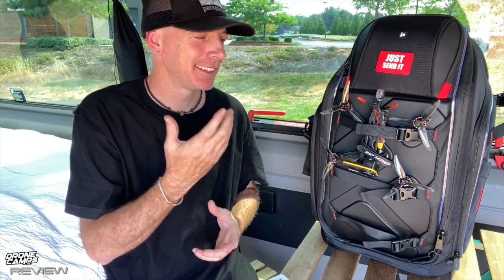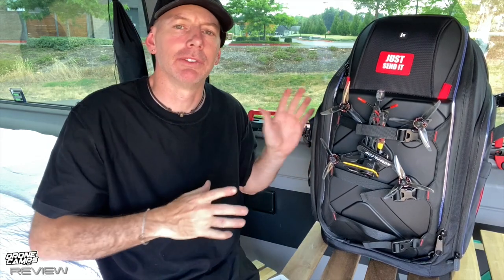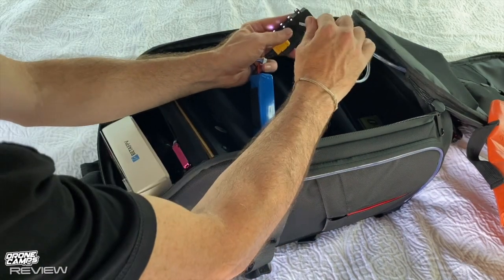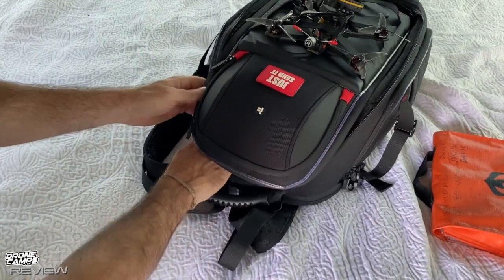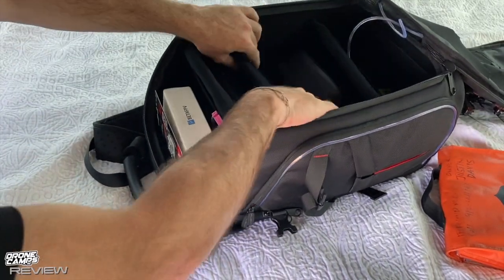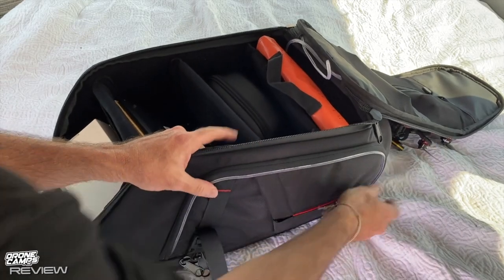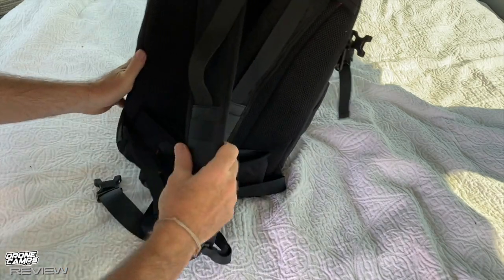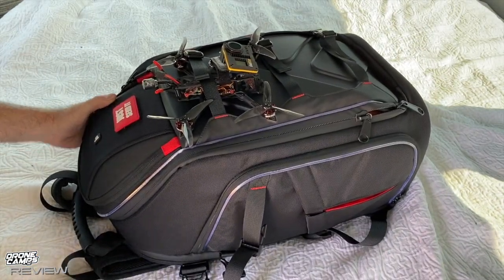My FPV Backpack of Choice in 2021 - Not perfect but good - REVIEWED & TESTED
My upgrade from using a cardboard box to this! LOL. Check out iFlight's new legit FPV Backpack. Honest Review by Justin Davis.

Any purchases made below help support my family. :)

5 Choices for a cheaper FPV Backpack
1. REAL ACC Fpv Backpack $65
2. URUAV UR7 Fpv Backpack $41
3. URUAV UR7 Pro Fpv Backpack
4. URUAV UR7 36L Fpv Backpack
5. Hardshell Fpv Backpack $39

Justin's Top 5 - 5" Beginner Fpv Drone Links : Safe buys ...
1.

Start with the best small drones below

4. Emax Tinyhawk 1 RTF ( SALE PRICE $85 )
5. Emax Tinyhawk 2 RTF

LIVE STREAMS Include :
- Build videos
- Bench time
- Tutorials
- Fpv Road Trips
- Member chat
- Flying Sessions
- Video Vault
- Chat Badges